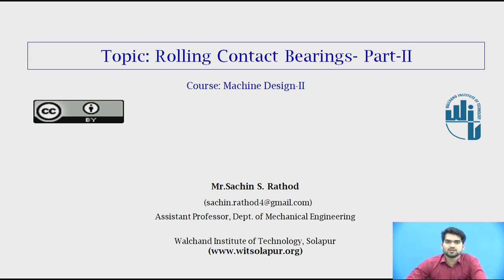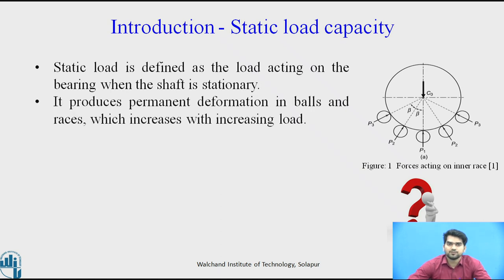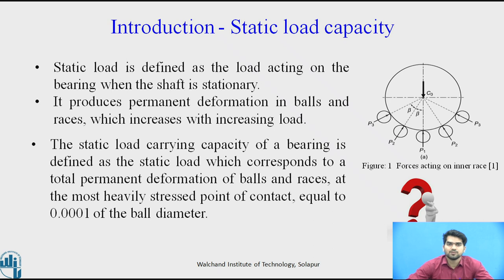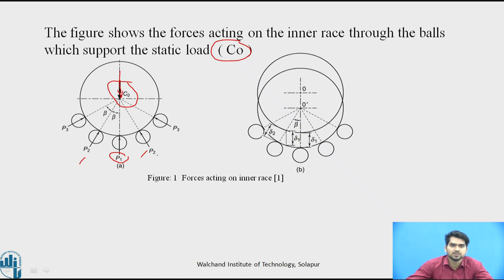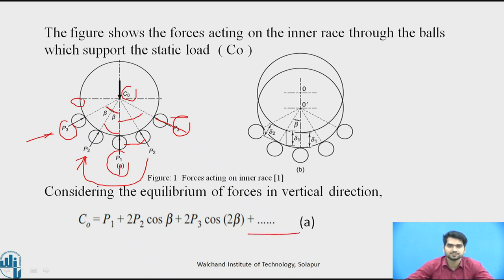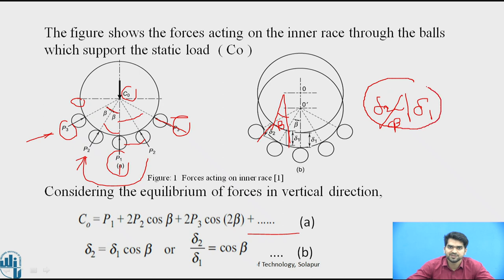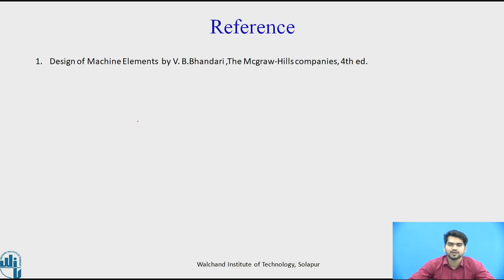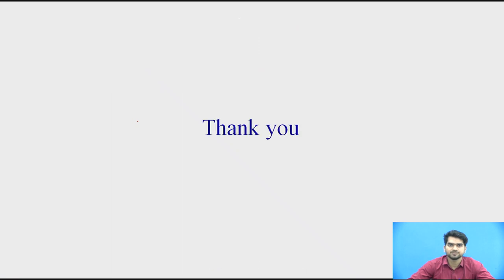Rolling Contact Bearing – Part-I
Sachin Subhash Rathod
Assistant Professor